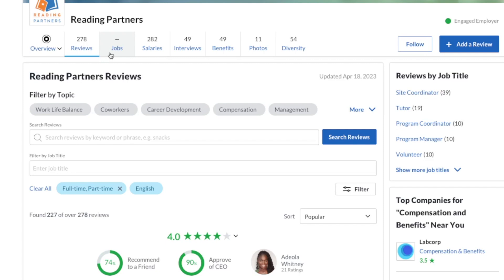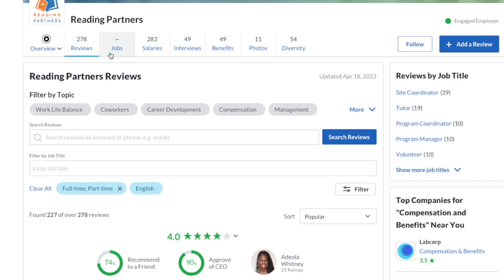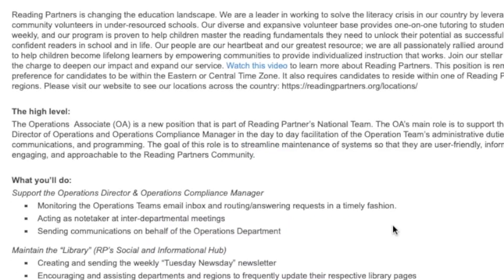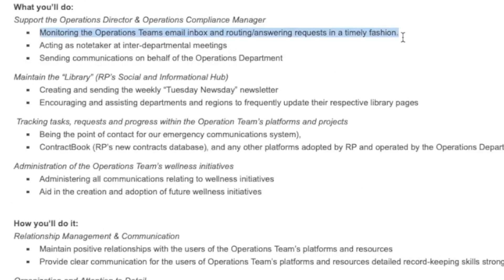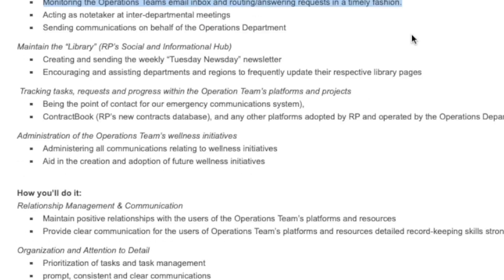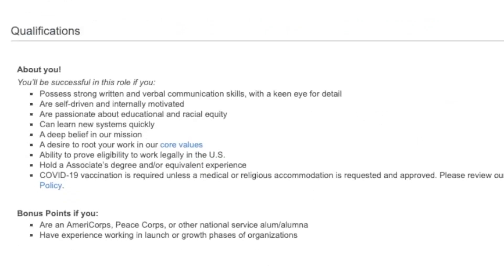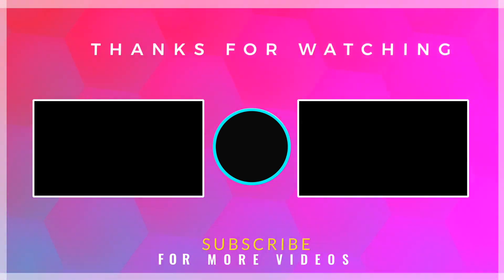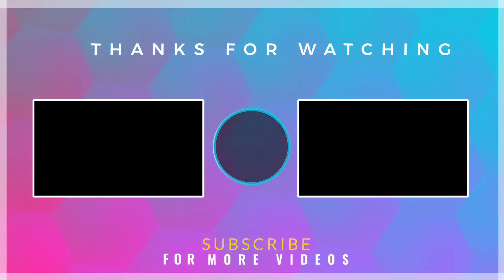$28 To $29 Hour Non-Phone Work From Home Job 2023 Monitoring & Routing Email Requests | USA Only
If you don’t mind doing administrative tasks such as monitoring and routing email requests and taking notes during meetings then this remote work from home job might be just for you. It’s all non-phone administrative tasks and they pay anywhere from $28 to $29 an hour. They are only hiring within the United States right now. Links to apply are below.